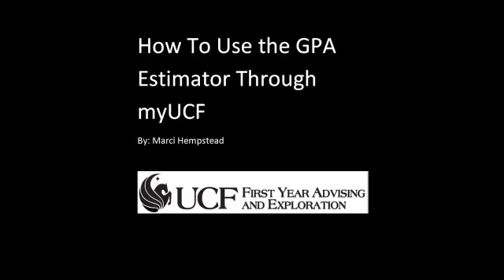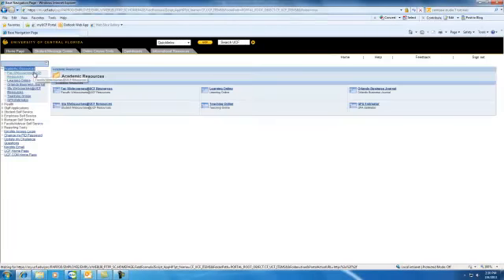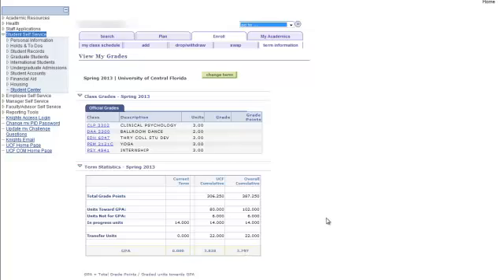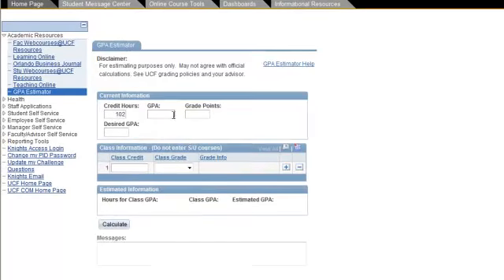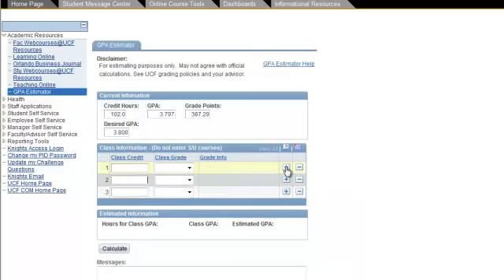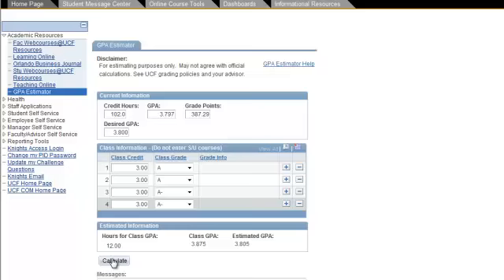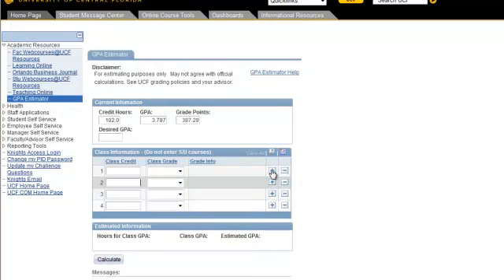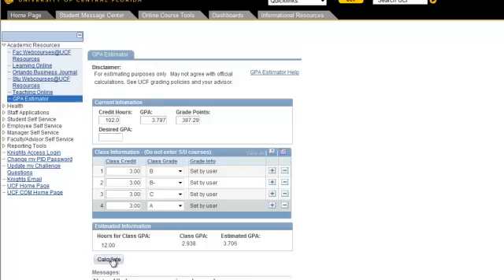GPA Estimator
How to calculate your GPA on myUCF estimator.